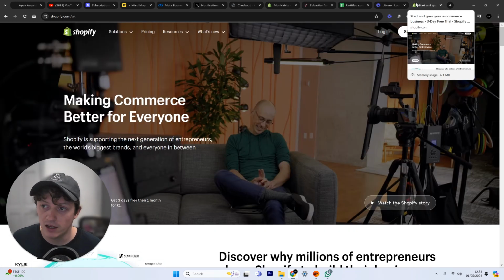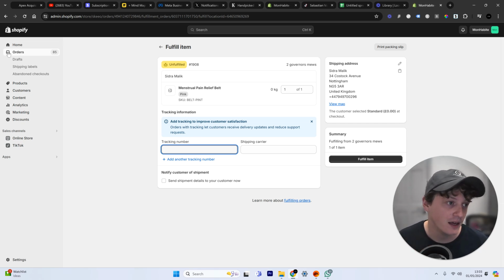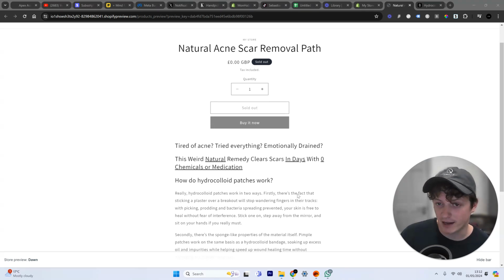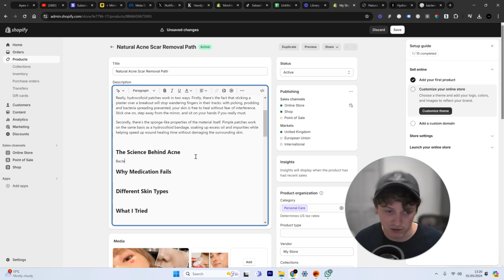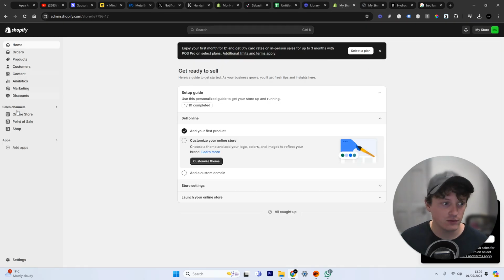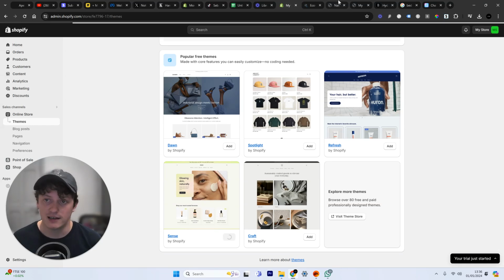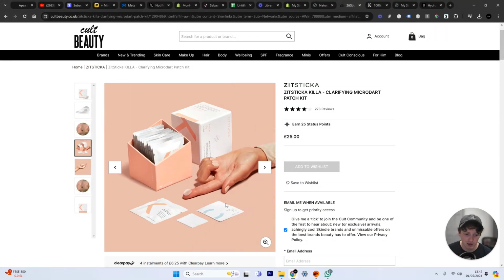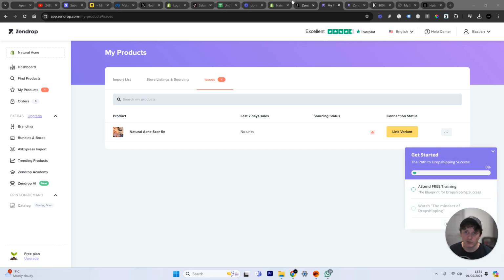Build An AI Ecommerce Biz To $70,304/month. Full Course - Lesson 4